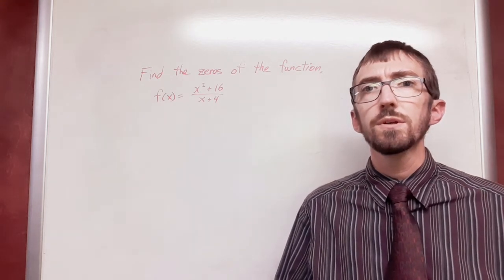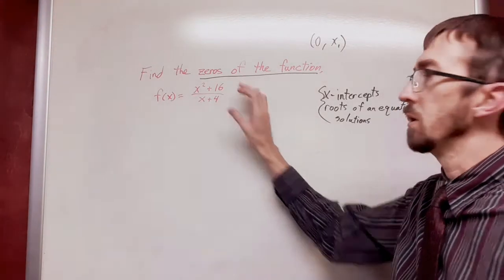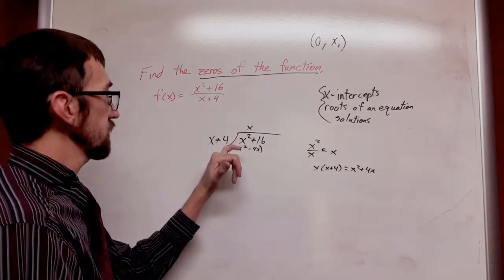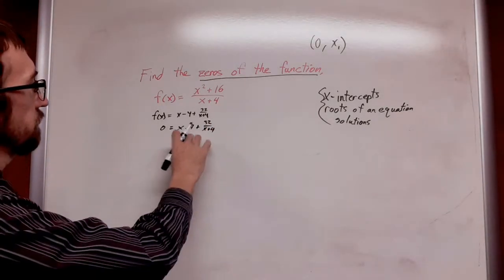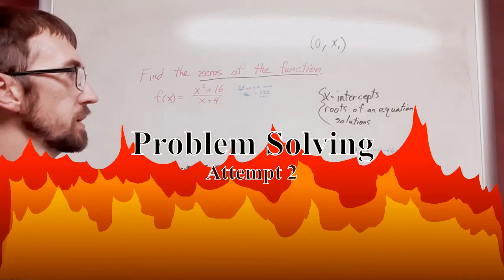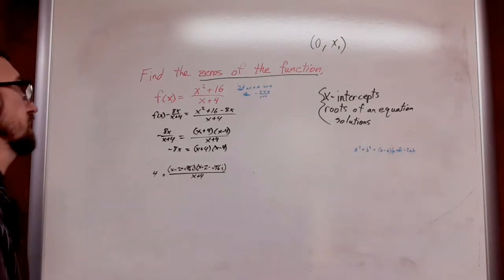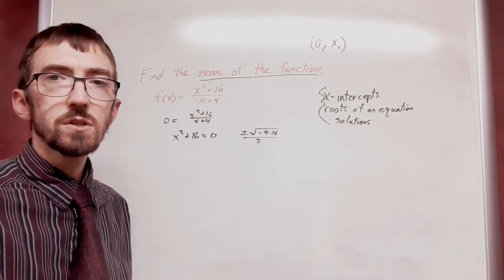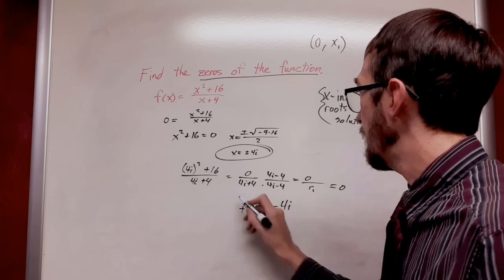Problem solving is a process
A pre-calculus level exercise and working through different avenues of thought to find a solution.  We don't always see the answer or correct path from the beginning.  The journey is an important learning experience.

0:00 Recall: What is finding zeros of a function?
1:10 Discussion: Problem solving strategy
2:10 Attempt 1: Use polynomial long division
6:48 Attempt 2: Use a factor fact
9:12 Attempt 3: Use a fraction property
12:01 Review: Solution found